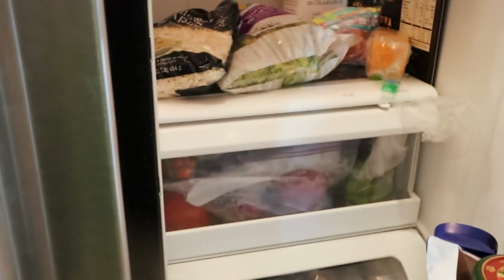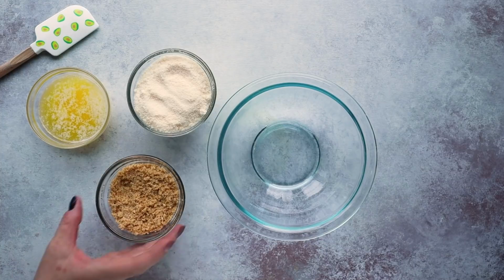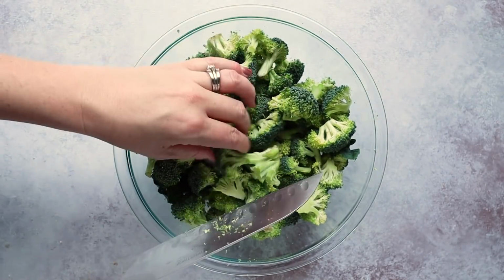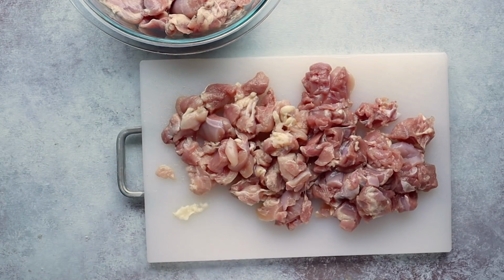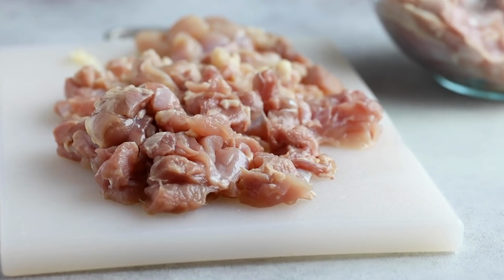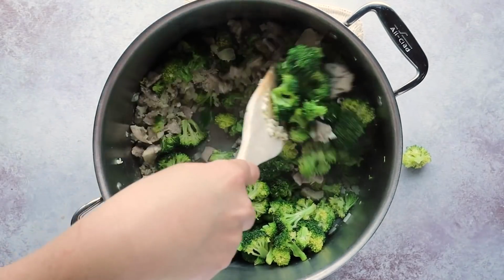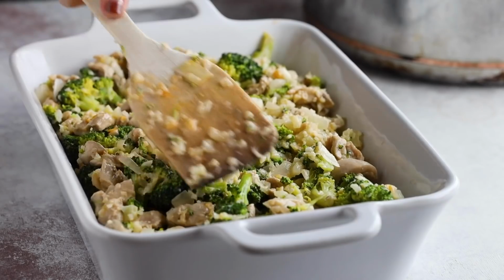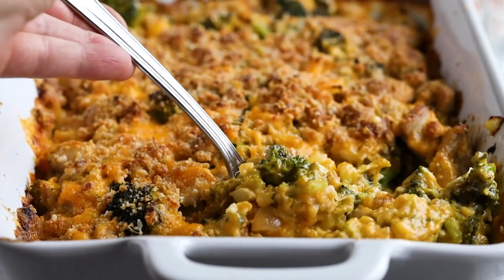Shopping my fridge for a 30 minute keto dinner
EASY 30 MINUTE KETO MEAL. KETO CHICKEN BROCCOLI CHEDDAR CASSEROLE!

I'm taking a 30 minute keto dinner challenge and turning in some leftover ingredients in my fridge into a delicious keto chicken casserole. This one pot meal has chunks of chicken thighs, broccoli florets, riced cauliflower and lots of shredded cheese. It's the perfect comfort casserole when you don't have a lot of time to make dinner.

⬇️ PRODUCTS MENTIONED ⬇️
Pork Panko

⏩⏩JUMP TO ⏩⏩
00:00  Intro
00:43  Keto Breadcrumb Topping
01:19  Steamed Broccoli
02:10  Crowd Cow Sponsor
03:30  Mixing Casserole Together
05:04  Assemble Casserole
05:26  Bake Keto Chicken Casserole
05:42  Taste Test

Keto Breadcrumb Topping
1/2 cup pork panko
1/2 cup grated parmesan cheese
4 tablespoons butter, melted
1 clove garlic, minced (optional)

Keto Chicken Casserole
1.25 pounds broccoli florets
2 tablespoons butter
2 pounds skinless, boneless chicken thighs, diced
1/2 cup diced yellow onion
2 teaspoons salt
3 cups cauliflower rice
2 oz cream cheese
4-8 oz sharp cheddar cheese, shredded
1/8 teaspoon cayenne pepper

1️⃣ 00:43 - Preheat oven to 400 degrees and greased a casserole dish with cooking spray. In a small bowl, combine pork panko, grated parmesan cheese, melted butter and garlic. Set aside.
2️⃣ 01:19 - Add broccoli to a microwave safe bowl. Add 2 tablespoons of water and cover with plastic wrap. Microwave 2-4 minutes until fork tender. Drain excess water. Set aside uncovered to dry out.
3️⃣ 03:30 - In a large pot, melt butter over medium high heat. Add chicken and cook until cooked through. Stir in onion and salt. Cook until onion is softened. Stir in cauliflower rice, cream cheese, shredded cheddar cheese and pepper. Add back in broccoli. Stir to combine.
4️⃣ 05:04 - Add cheesy, chicken broccoli mixture to prepared casserole dish. Top with keto breadcrumb topping. Bake at 400 degrees for 15 minutes.

Calories:  482
Fat:  30.7 g
Total Carbs:  7.5 g
Net Carbs:  4.4 g
Protein:  40.4 g

** Macros are based on 4 oz of cheese and no garlic.